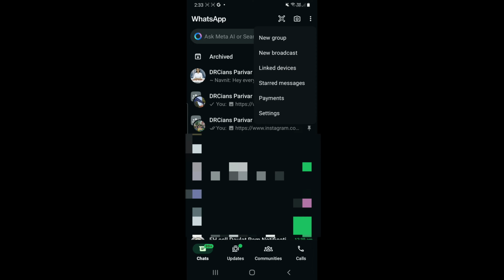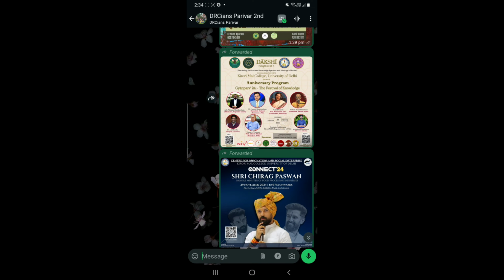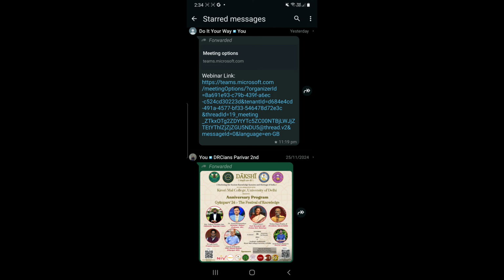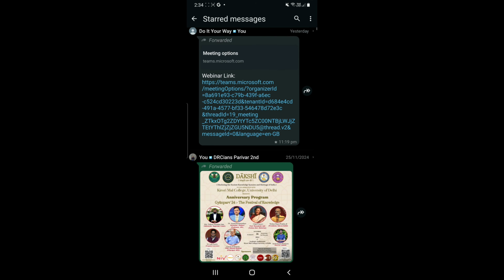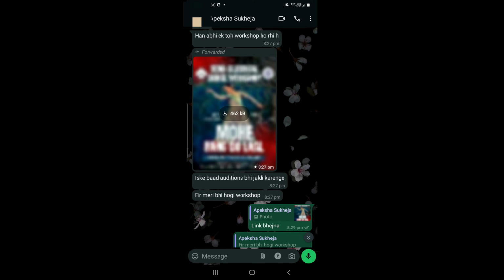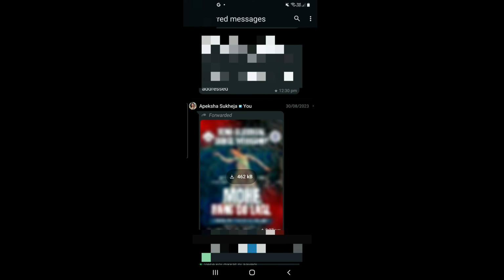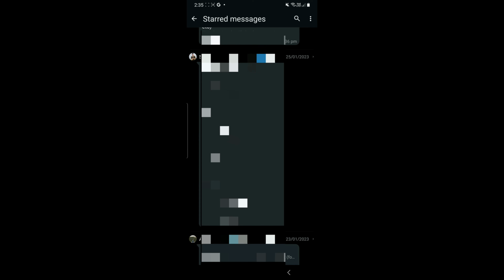How To View Starred Messages In WhatsApp On Android | How to See Starred Messages in WhatsApp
How to View Starred Messages in WhatsApp on Android | Quick Guide

Learn how to view your starred messages in WhatsApp on Android easily! Starred messages allow you to bookmark important chats, making them accessible whenever you need them. This step-by-step guide shows you how to locate and manage starred messages on your Android device.

### Steps to View Starred Messages in WhatsApp on Android

   - Launch the WhatsApp app on your Android phone.

2. **Access the Menu**
   - Tap the **three-dot menu** (⋮) in the top-right corner of the WhatsApp main screen.

3. **Select Starred Messages**
   - From the dropdown menu, tap on **Starred Messages**.
   - A list of all your starred messages will appear.

4. **View and Manage Messages**
   - Scroll through the list to find the message you’re looking for.
   - Tap on a message to view it in the original chat context.

### How to Star a Message
1. Open a chat and find the message you want to star.
2. Long-press the message.
3. Tap the **Star icon** (⭐) at the top of the screen.

### How to Remove a Star from a Message
1. Access the **Starred Messages** list.
2. Long-press the message you want to unstar.
3. Tap the **Unstar icon** (⭐) at the top of the screen.

### Why Use Starred Messages?
- **Bookmark Important Info**: Save crucial messages like addresses, links, or instructions.
- **Quick Access**: No need to scroll through long chat histories.
- **Stay Organized**: Keep important details at your fingertips.

Now you know how to view, add, and manage starred messages in WhatsApp on Android!